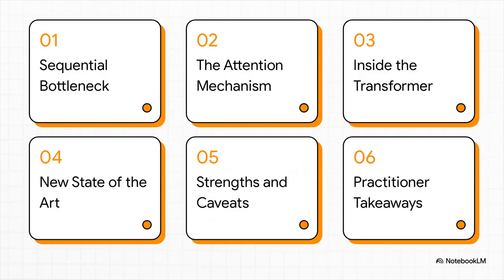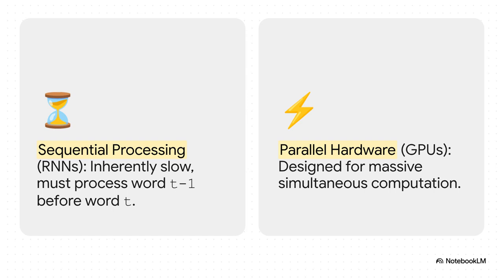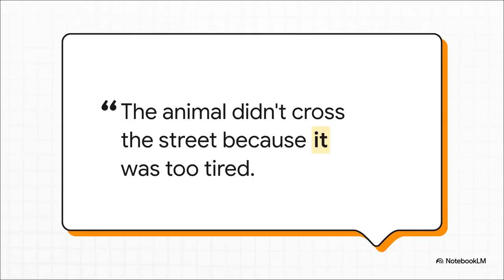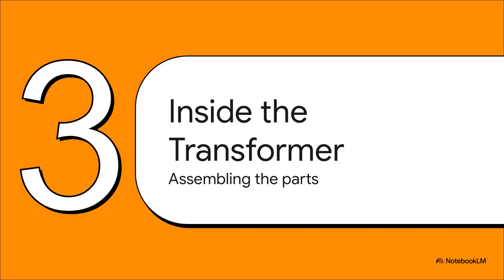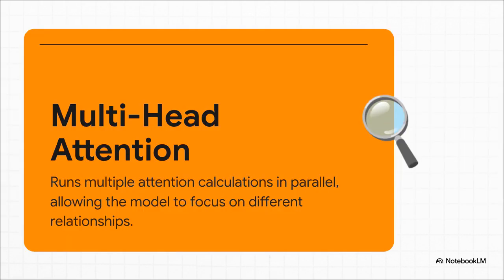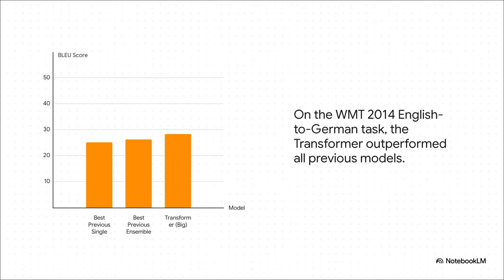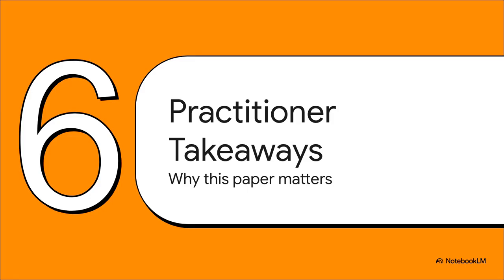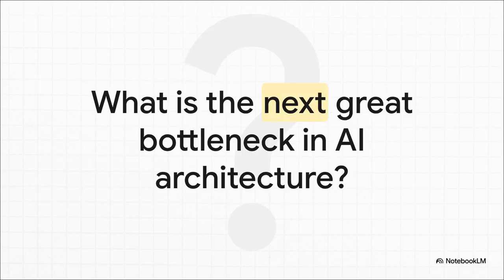I Used ChatGPT + NotebookLM to Explain the Transformer Paper — Here's The Result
In this video, I experiment with combining OpenAI ChatGPT and Google NotebookLM to generate a video explainer for one of the most influential papers in AI history — “Attention Is All You Need” by Vaswani et al.

Here’s the workflow I used 👇
1️⃣ Used ChatGPT to craft a detailed prompt
2️⃣ Uploaded the paper, articles, and videos about Transformers
3️⃣ Fed the prompt into NotebookLM
4️⃣ Let it generate the video explainer

The results?
✅ Clear and structured explanation
❌ Not super deep — it captured the essence but missed some technical depth

Still, this is a great step toward turning complex AI research into engaging visual learning content using generative AI tools.

📚 Paper: Attention Is All You Need (Vaswani et al., 2017)
💡 Tools Used: ChatGPT, Google NotebookLM